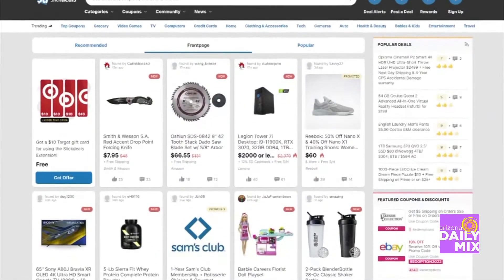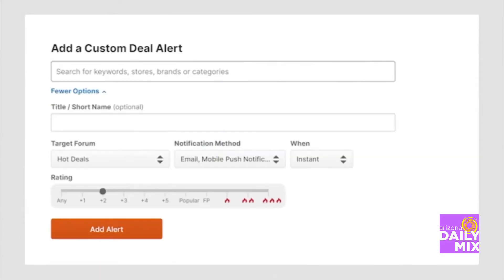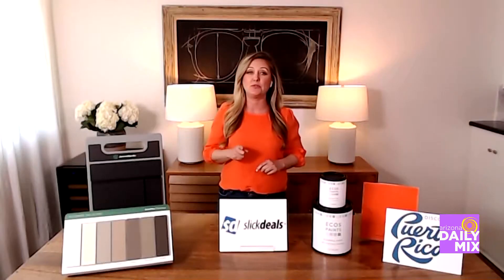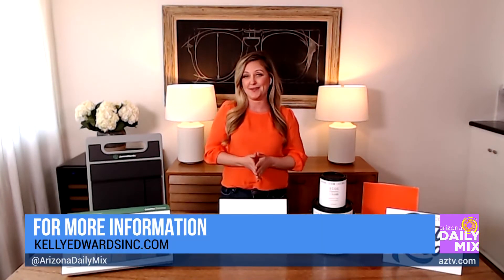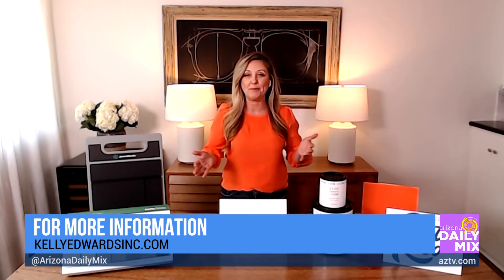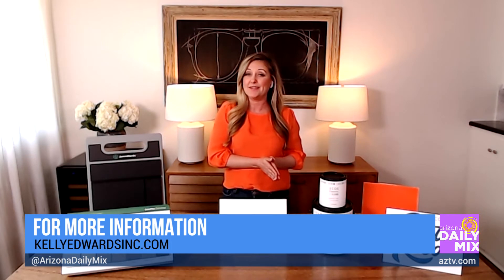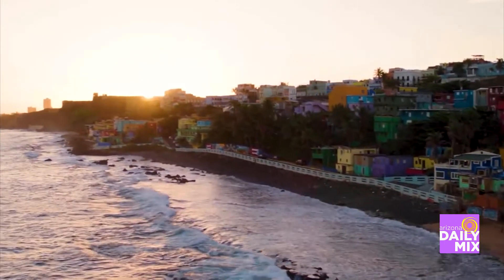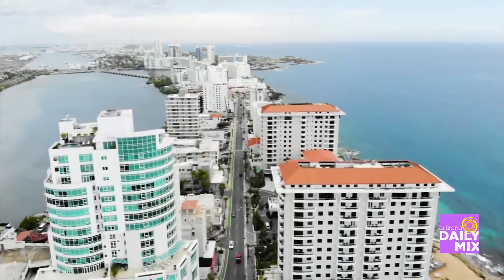Spruce Up for Spring with Kelly Edwards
Spring is here, and that means it’s time for seasonal updates and quick household makeovers! Lifestyle and design expert Kelly Edwards is non hand to give her latest tips and tricks to get your home in order.